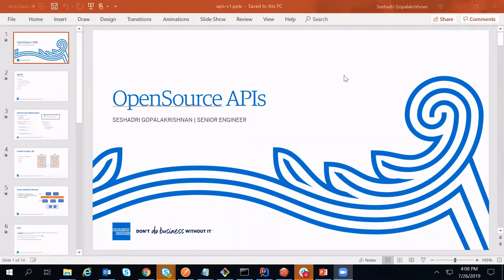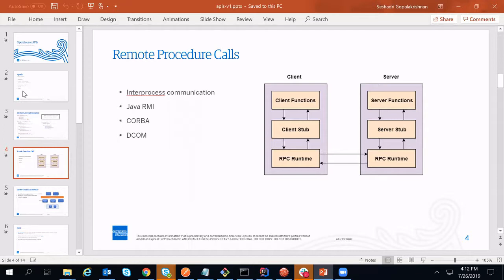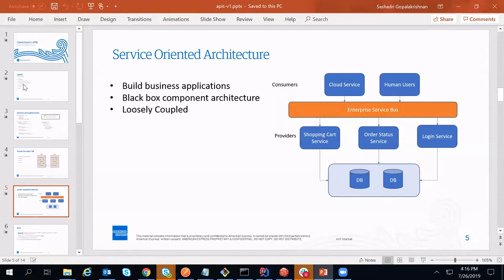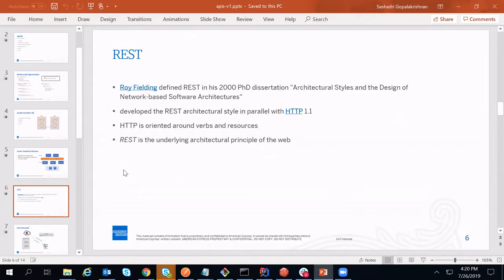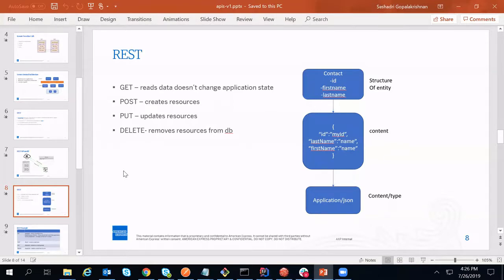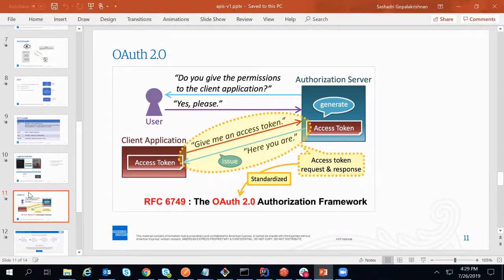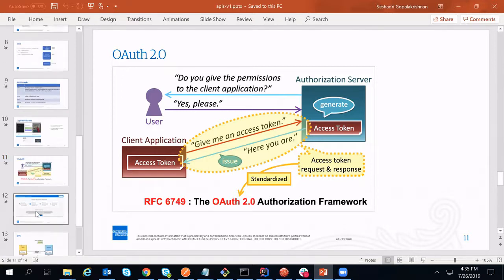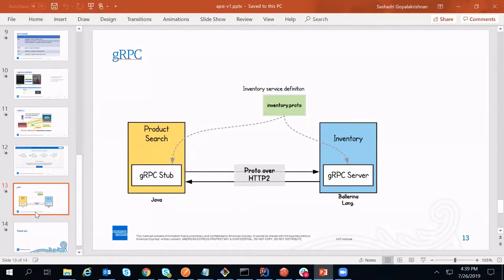GHCI 19 AI Codeathon Webinar - Open Source APIs